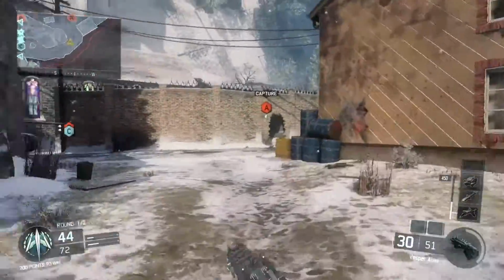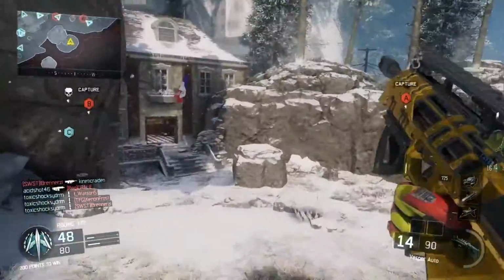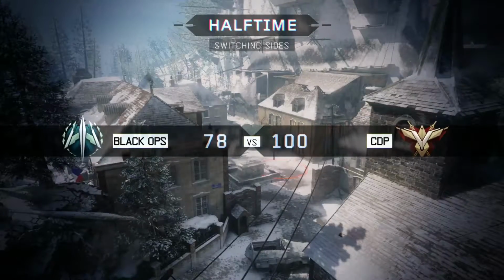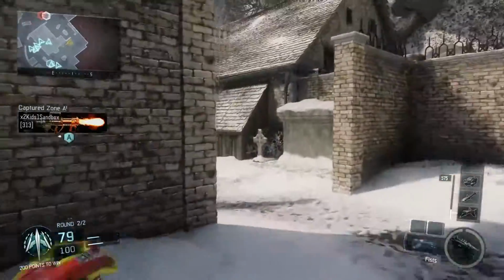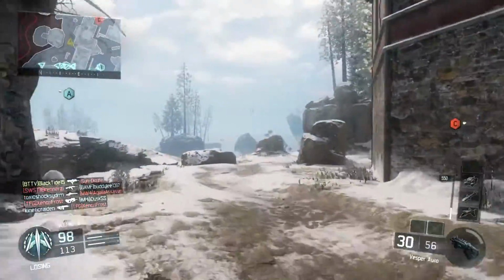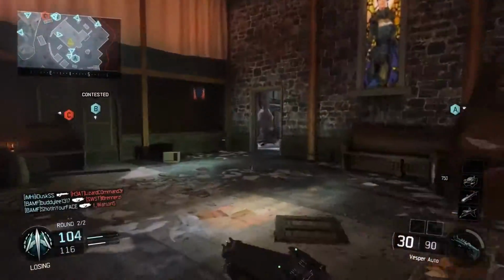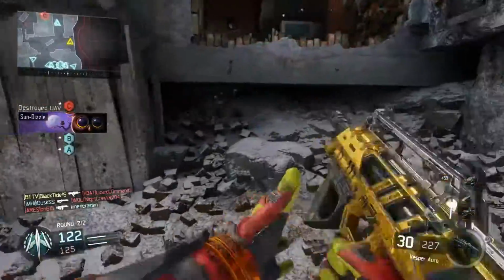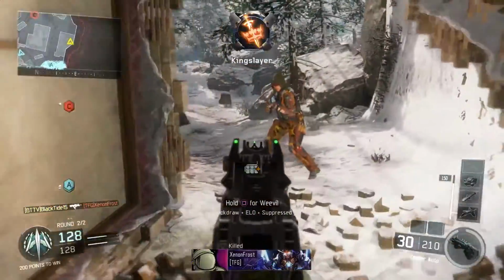Vesper Golden Weapon Review [Flamethrower] (Call of Duty: Black Ops 3)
Although it's suffered a truly awful nerf, the Vesper is still competitive in the hands of a dedicated, accurate player! Give it a go and you may find that it's still half decent!

(Formerly BlackTideTV)